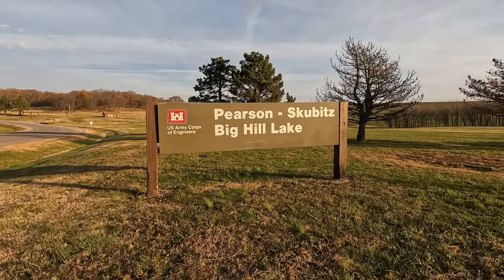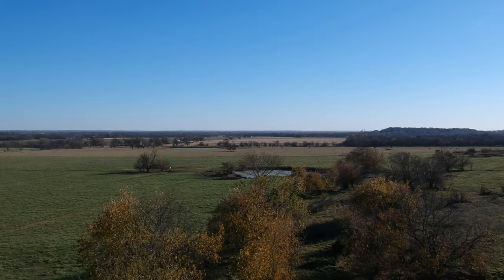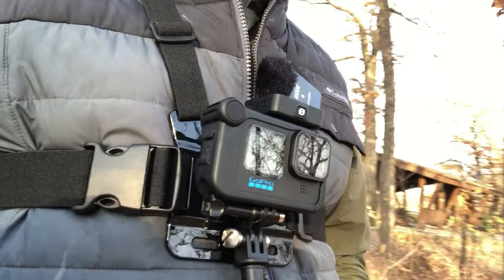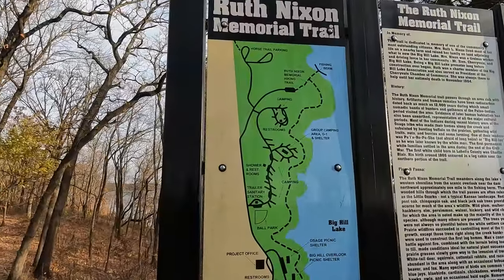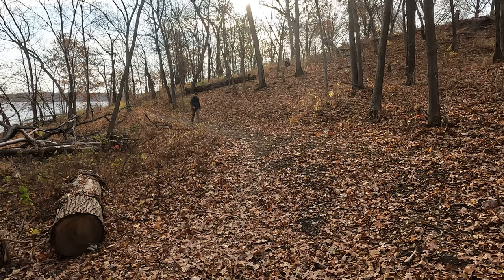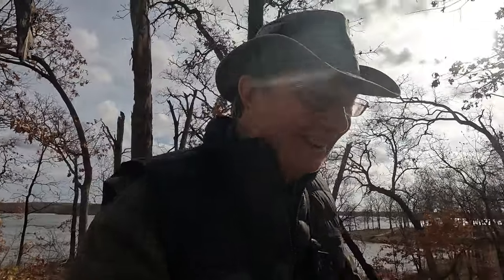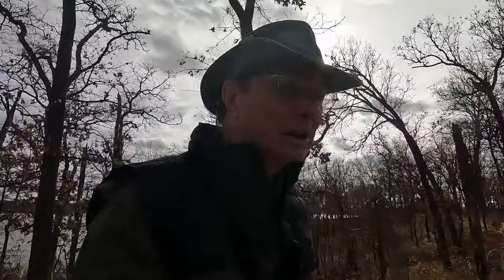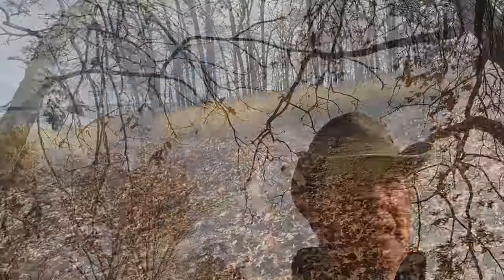Day Hike at Big Hill Lake | Discover Kansas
Join me for a Day Hike at Big Hill Lake | Discover Kansas

Check out the new GOPro camera mixnt that I used In this video at the Wealpe

Hello, My fellow hiking friends. Welcome! 🤙I am sharing some some thoughts on my backpacking trips in 2021 and announcing my exciting plans for the greatest backpacking trips planned for 2022. Watch to the end and learn of an awesome opportunity for you.

We look forward to a fun and exciting trip. These hikes of America's Trails are offered to invite you to go and explore nature wherever you find it.  I hope that you enjoy them. Share your own experiences in your comments. So, come along and let’s go walking!

Special thanks to Okee Dokee Brothers for their permission to use the award winning song "Through the Woods" and the
Homestead Picker for granting me permission to use their wonderful music for my channel. You can enjoy their live performance at Silver Dollar City in Branson, MO.

✔FOLLOW my progress in near real time through the following link: ✔

👉 Amazon Links
*GoPro Hero 10 Camera
*GoPro Media Mod
*RODE Wireless Microphone
*Maxpresso Coffee for backpacking
*Inexpensive quality backpacking stove
*Toaks Spork used in this video
*Toaks 650ml Cook Pot used in this video
*Sea to Summit Cook Pot used in this video

✅Other Video Links:👇👇

🟢BEST HIKES in the Land Between the Lakes | Best Trip Ever to Backpacking with friends | Episode 1
🟢BEST HIKES in the Land Between the Lakes | Best Trip Ever to Backpacking with friends | Episode 2

GEAR USED TO VIDEO & EDIT:  GoPro HERO10 Black, iPhone 10, and DJI Spark Drone. Edited with LumaFusion.